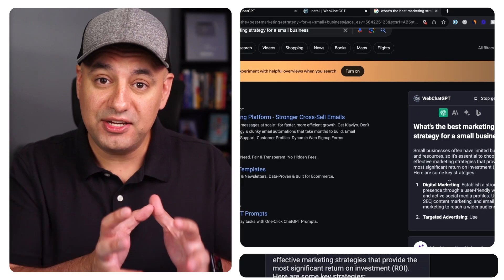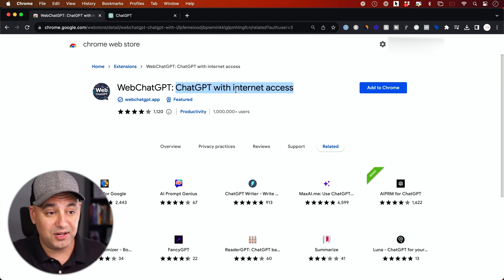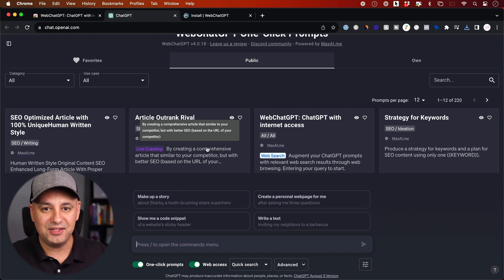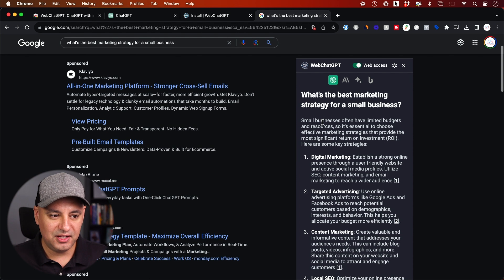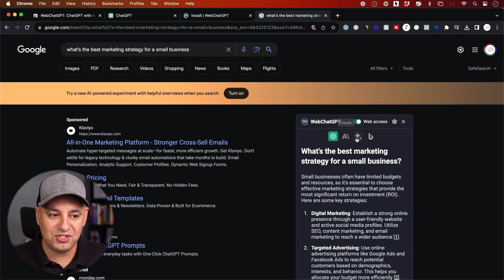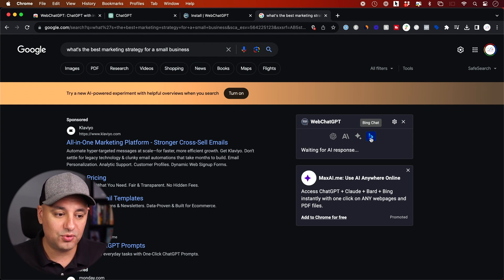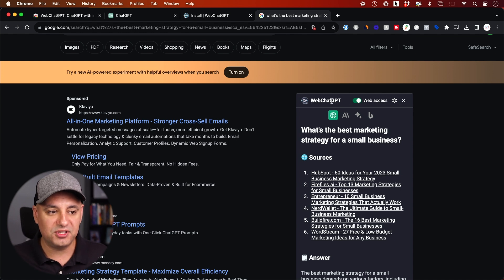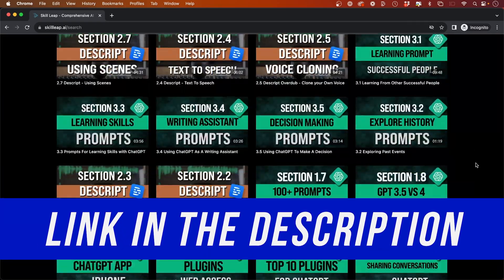Add ChatGPT to Google Search for Instant Answers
You can add ChatGPT right inside of Google search to get instatant answers.
And it's done with a Google Chrome extension called WebChatGPT.

WebChatGPT is a powerful Chrome extension for ChatGPT that also enables web browsing for ChatGPT.  It also allows you to use Bing AI, Bard and Claude AI, right inside of Google search.

Once you install the plugin, you can simply search Google and you'll see a new box that will recap your search with ChatGPT.

You can download the WebChatGPT Chrome extension from the Google chrome store

Interested in mastering ChatGPT and the top AI tools? Explore the ultimate learning platform